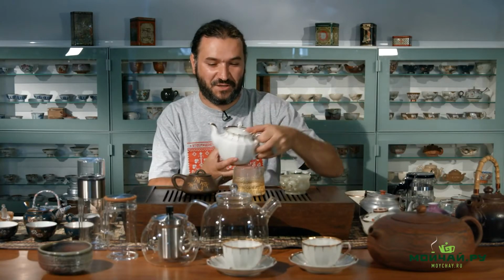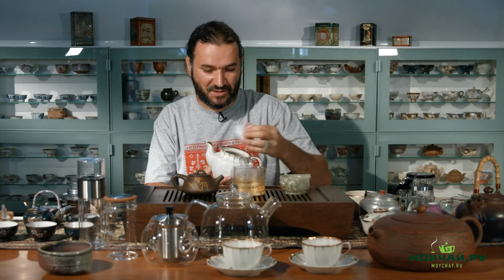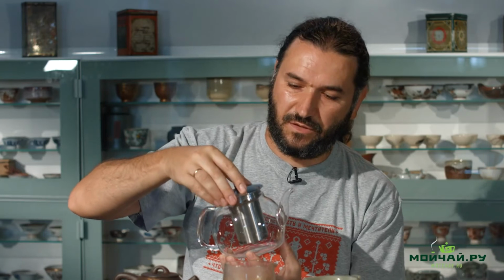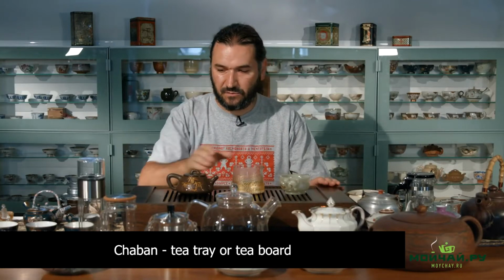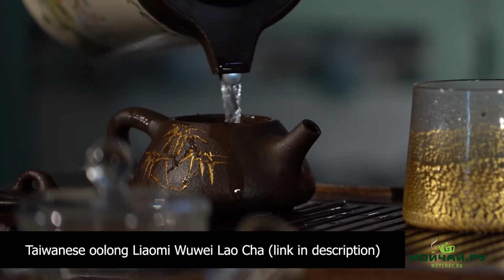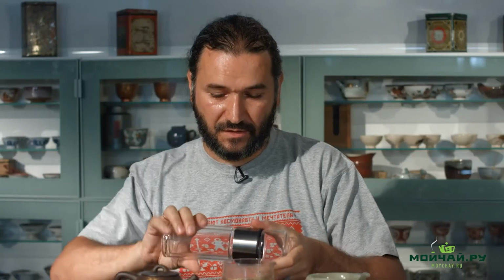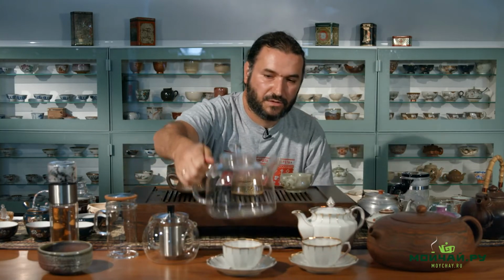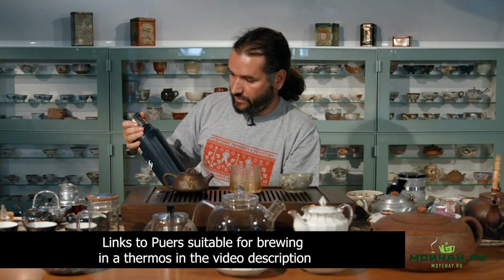Brewing a Proper Cup of Chinese Tea – Different Ways of Brewing Tea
In this episode of The ABC of Tea we’re discussing the topic of preparing tea. What methods exist? What kings of instruments and teaware exist? What are the simplest ways of making tea? We’ll find answers to these and many other questions!

Telegram Support Line: @moychayfirstofficer